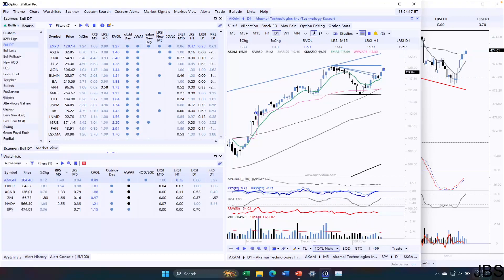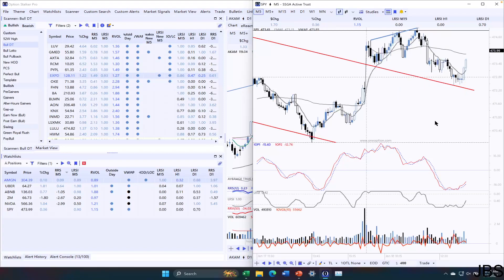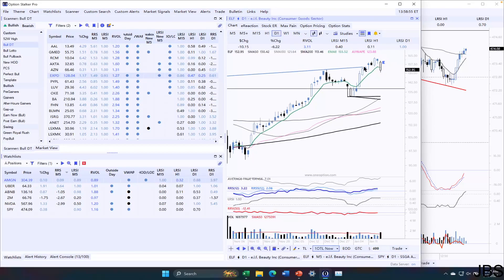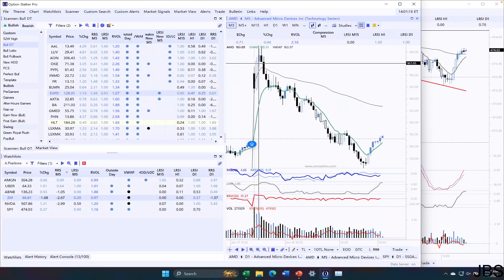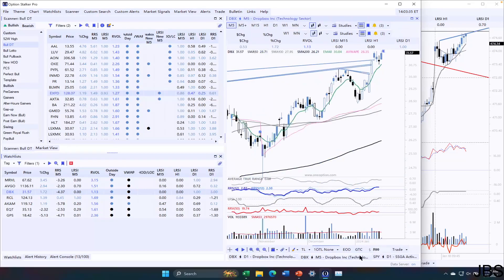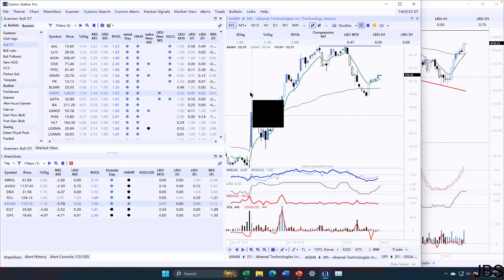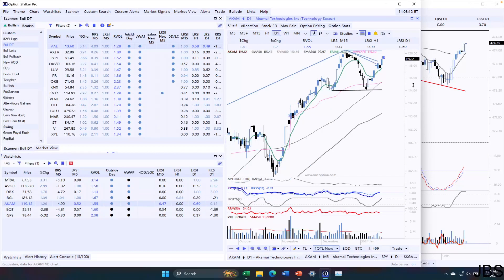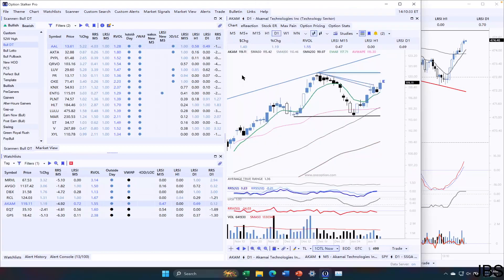Jan 18 2024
I give market commentary, review my prior picks, and give a pick of the day. Aspiring professional trader who is still learning. All trades are your own.

My edge is relative strength and relative weakness.